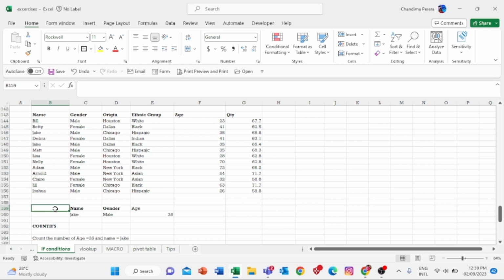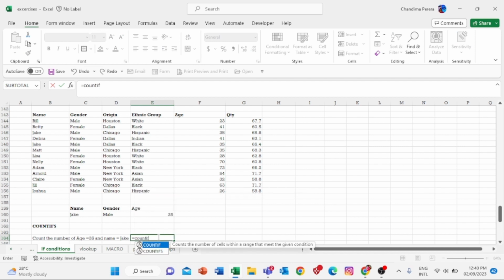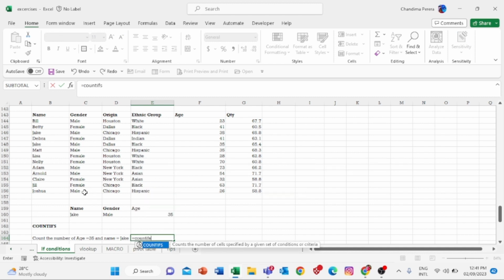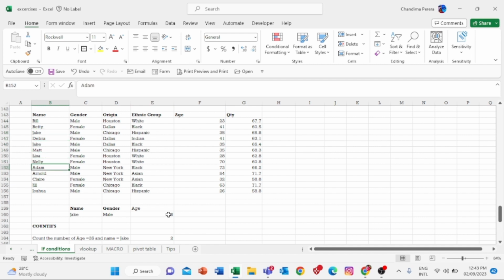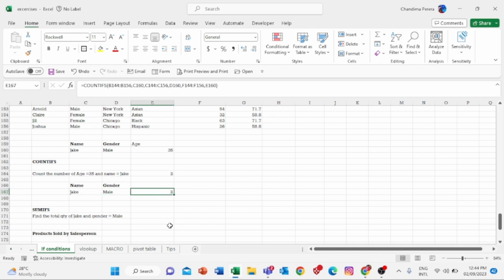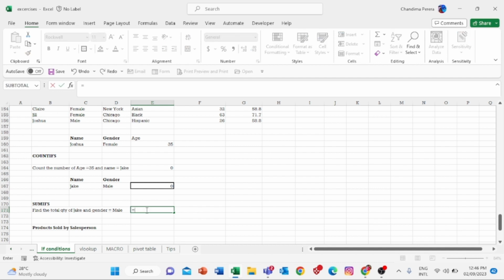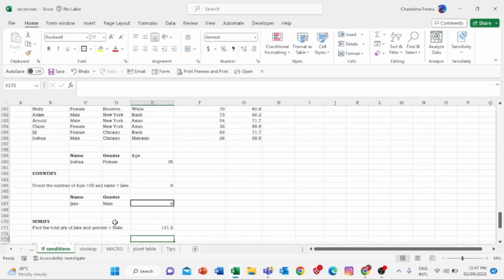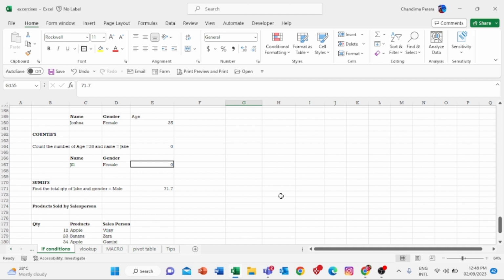How to use COUNTIFS/SUMIFS Functions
How to use COUNTIFS formula
Use SUMIFS formula